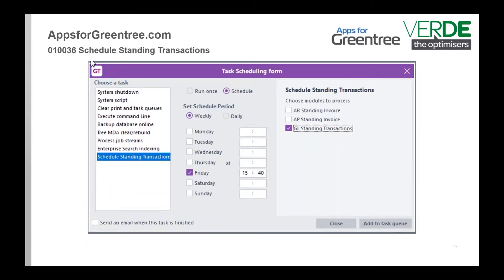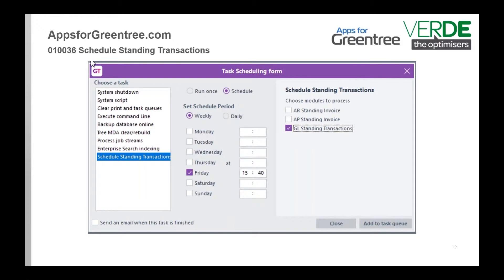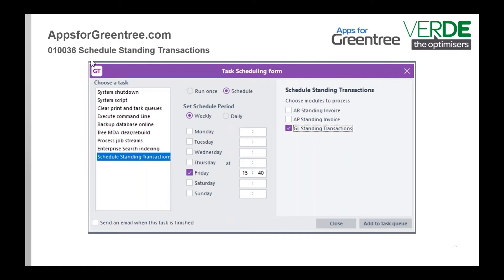010036 Schedule Standing Transactions